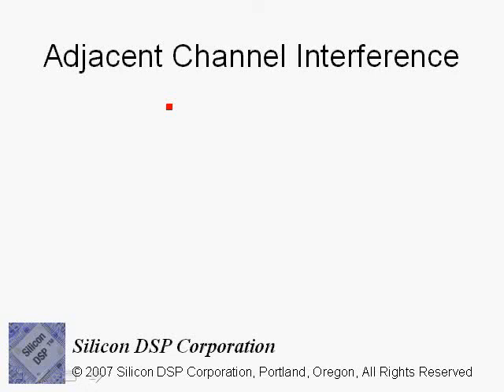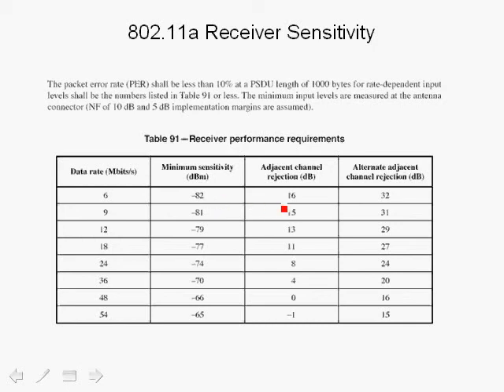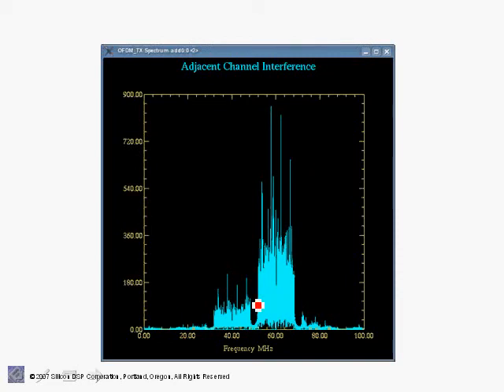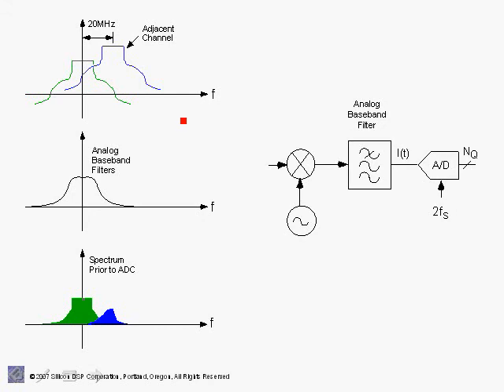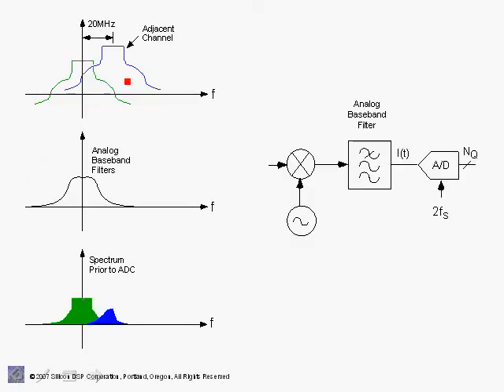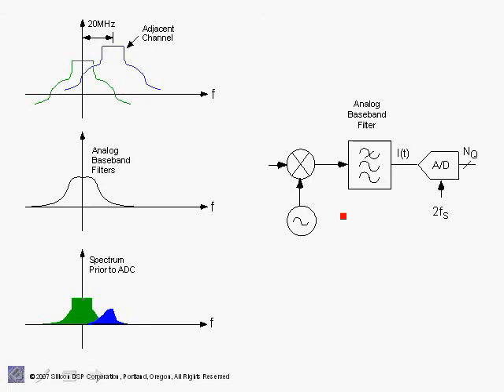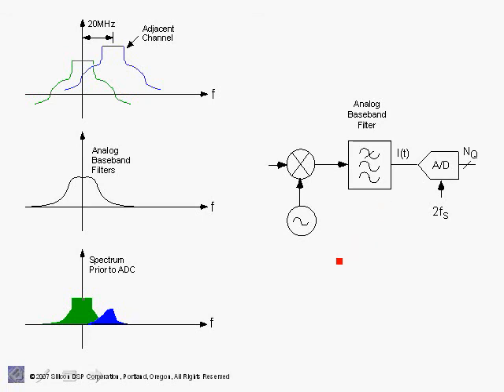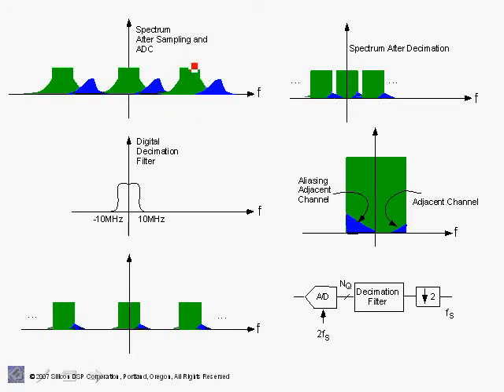OFDM Tutorial Series: Adjacent Channel Interference